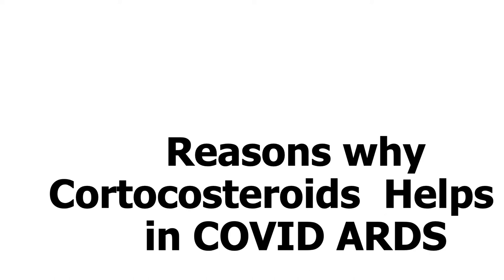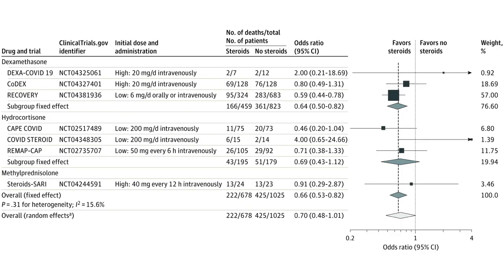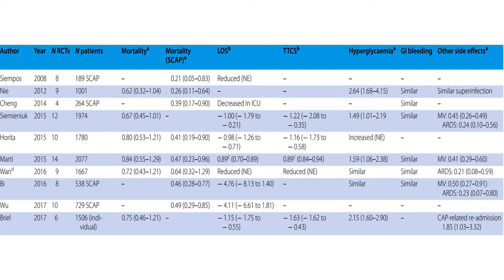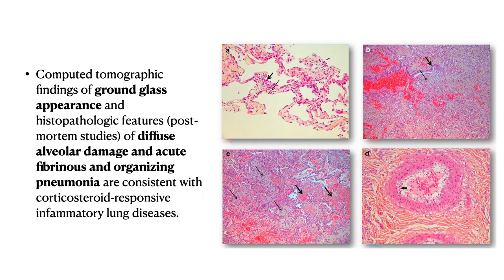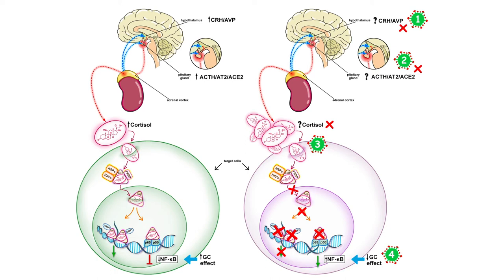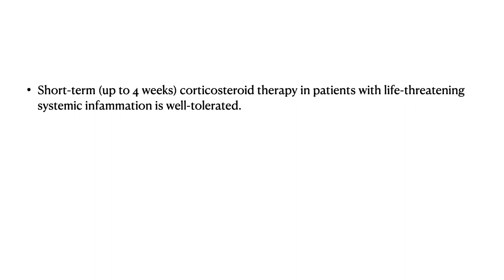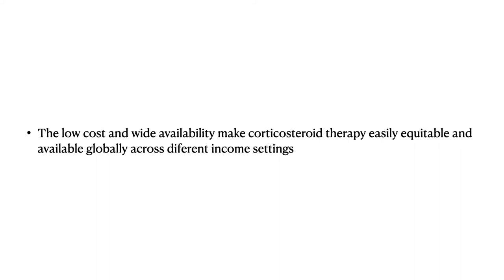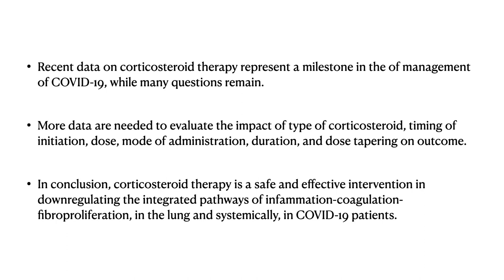10 Reasons Why Corticosteroids work in COVID 19